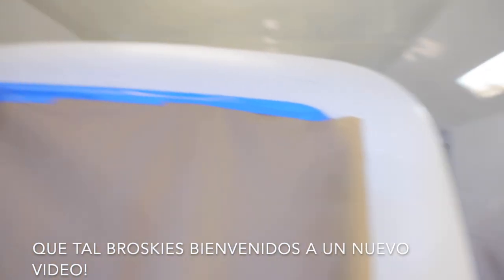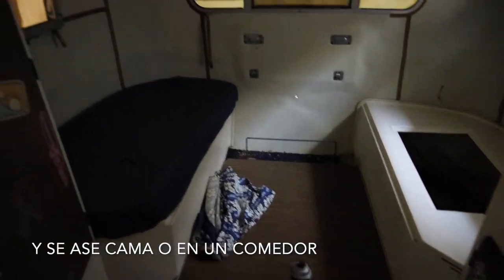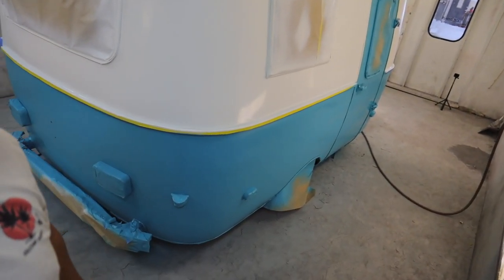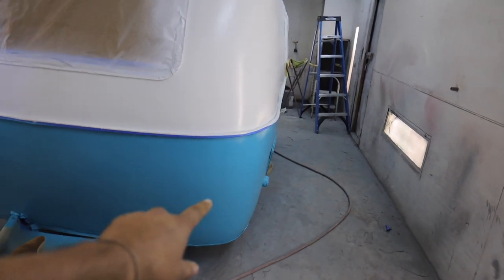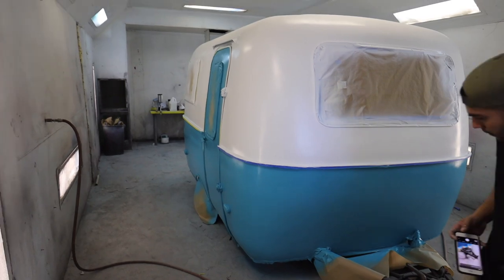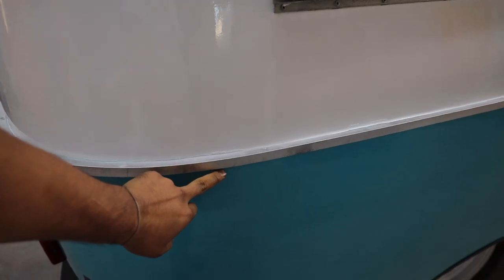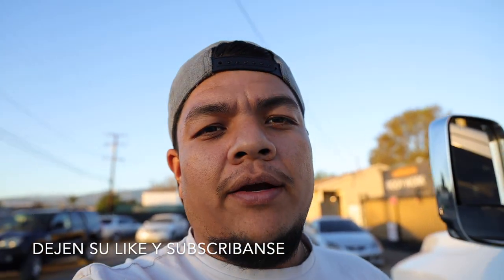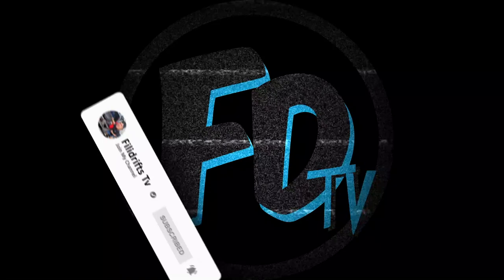CUSTOM TWO-TONE PAINT JOB ON THIS MINI RV TRAILER!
Today we painted a mini rv two tone! hope you guys enjoy the content!